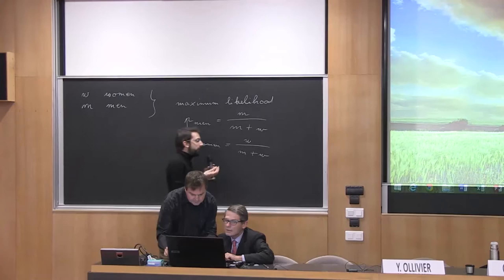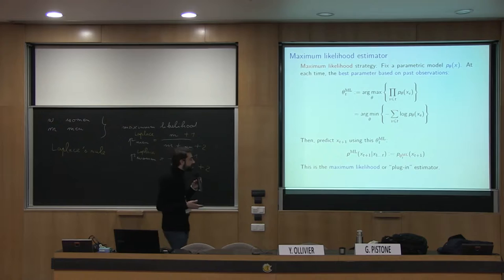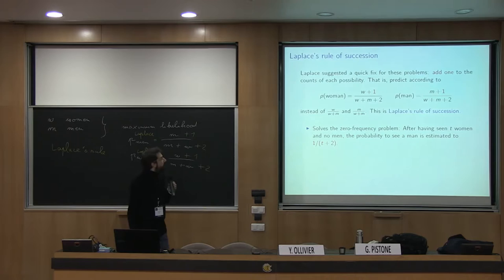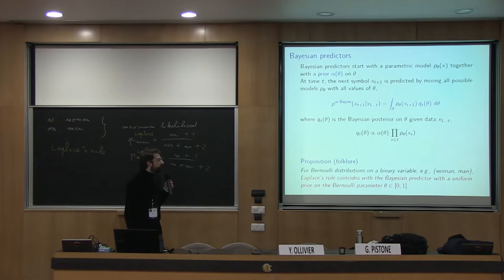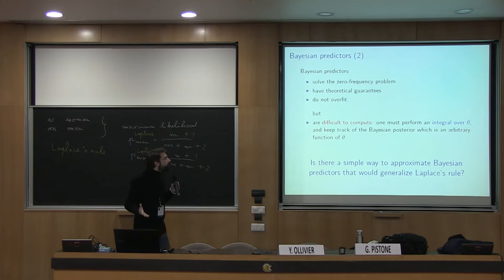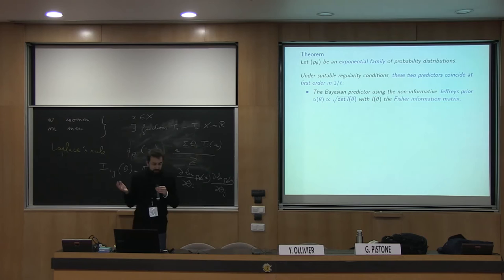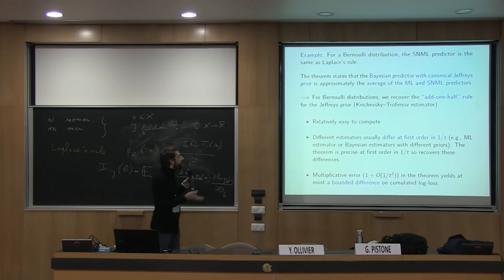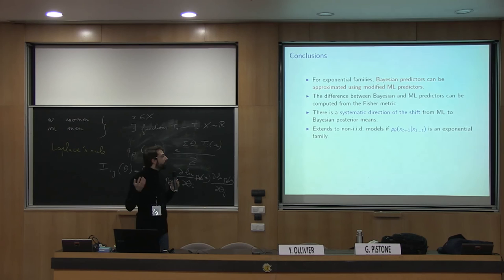Laplace's rule of succession in information geometry Yann Ollivier